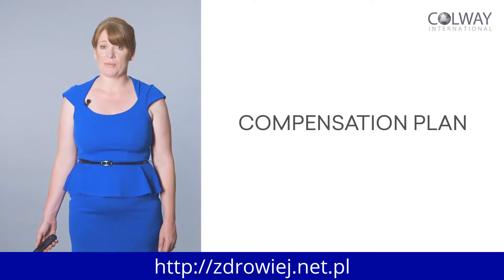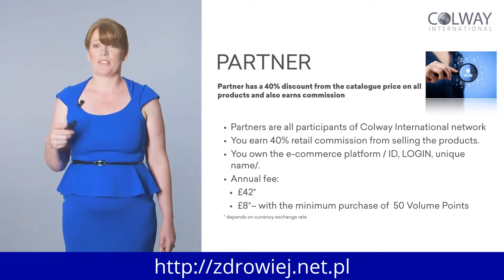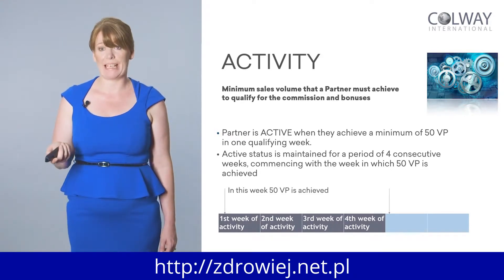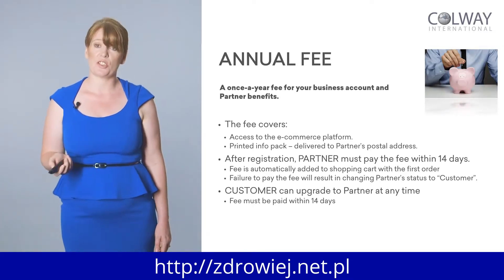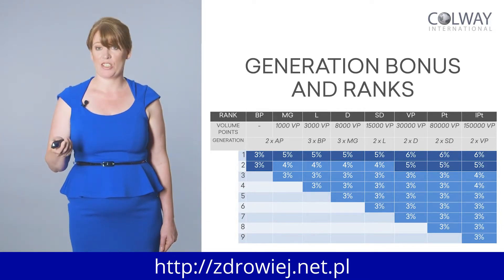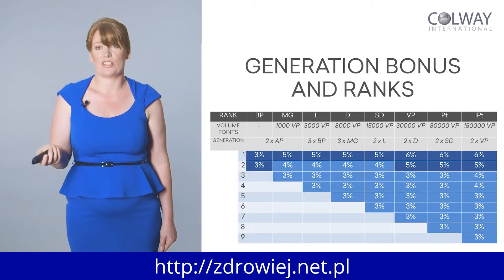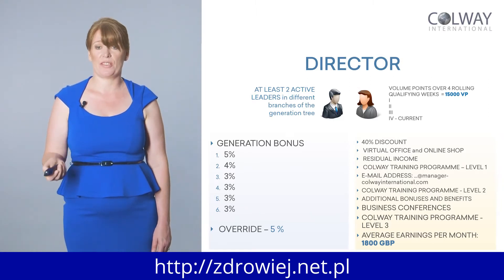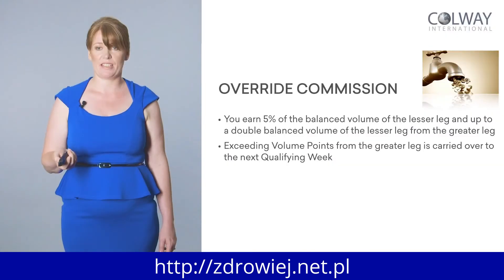Colway International Compensation Plan